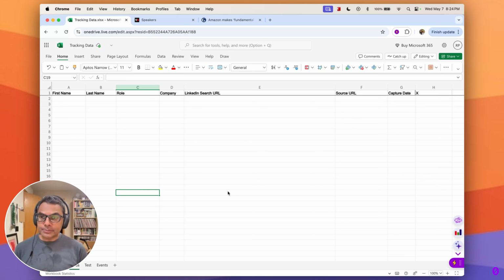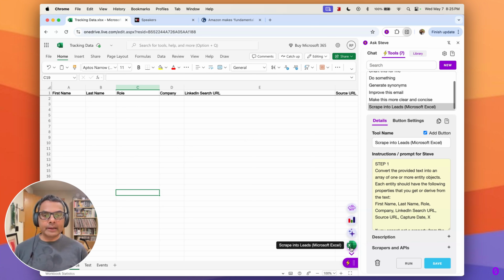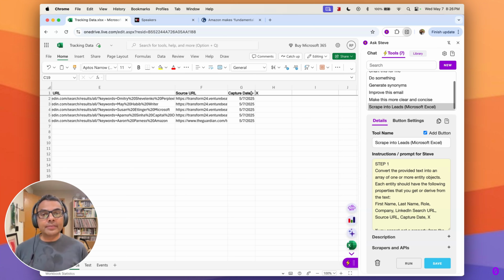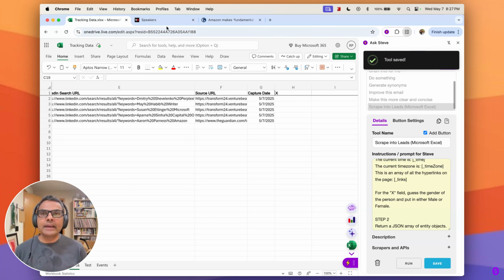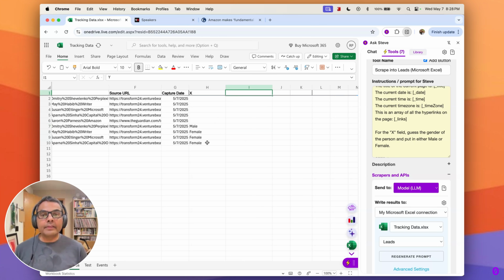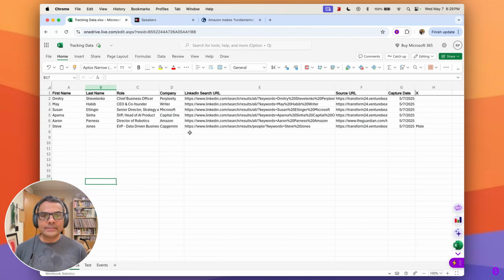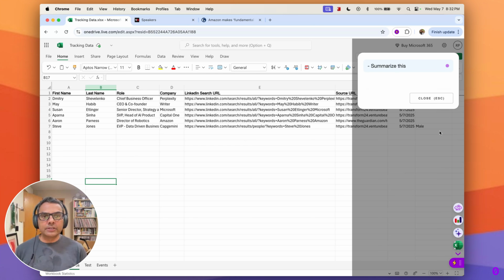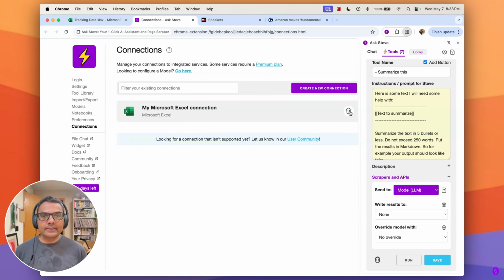Use AI to Extract Data into Microsoft Excel and Read From Excel with Ask Steve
Connect Ask Steve to your Microsoft Excel account and create an AI Data Extractor for any sheet in seconds with NO CODE.

Chat with your Excel sheets, export data from Excel into CRMs, and more!